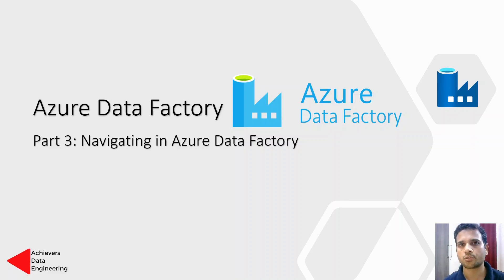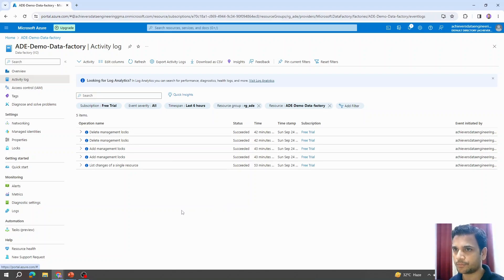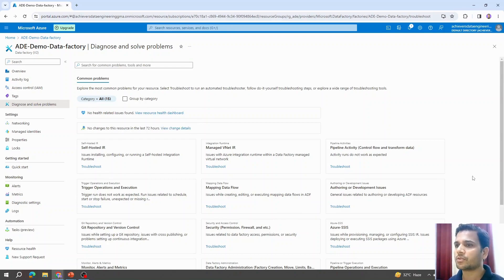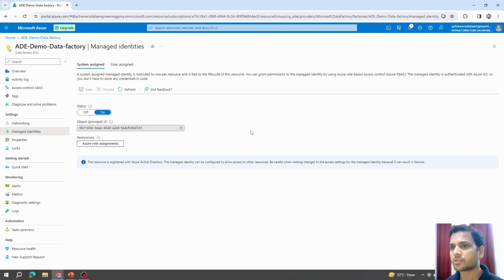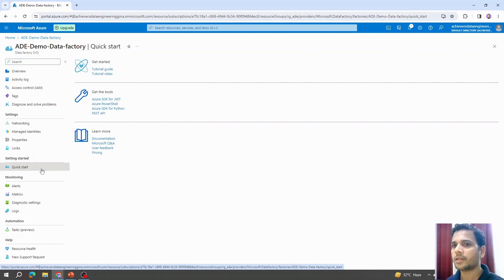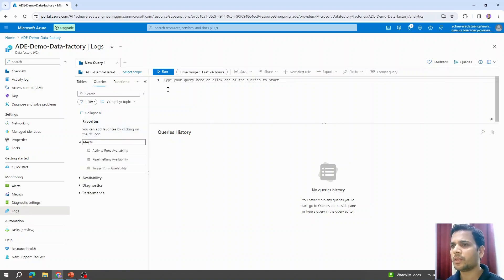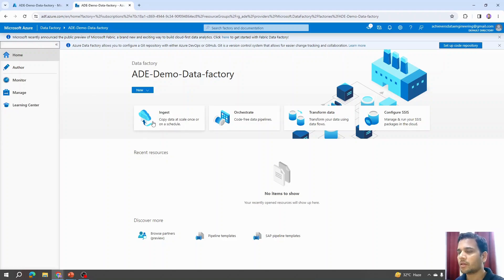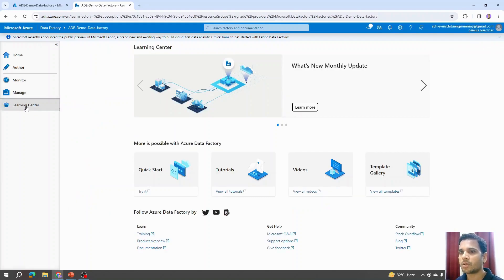Part 3: Navigating in Azure data Factory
Hi,
This Playlist will all you need to know get started with Azure Data Factory. By end of the playlist you should be able to add Azure data factory as your skill set in your resume.

In this video we will navigate though the Azure data factory explore the options available on Home page and we will also explore the Azure data factory studio.

00:00 Intro
00:30 Azure Factory Overview and Navigating in the Azure Data factory
08:00 Azure Data Factory Studio
10:00 Outro